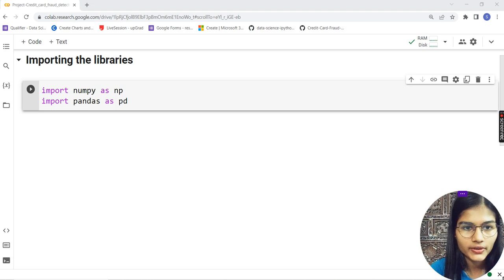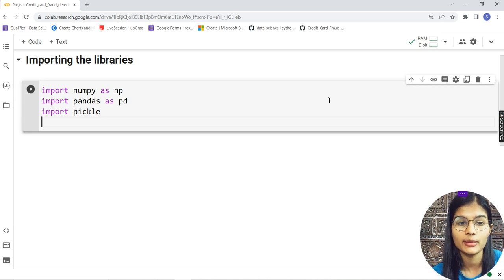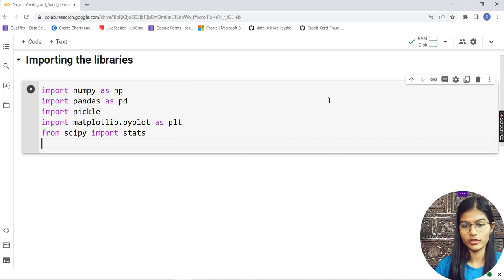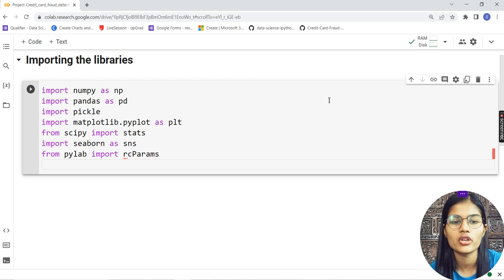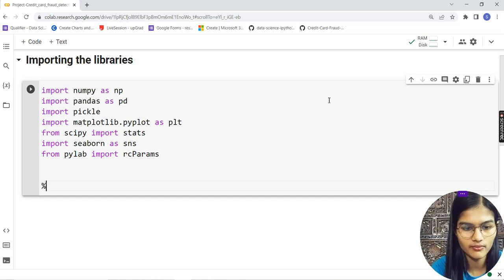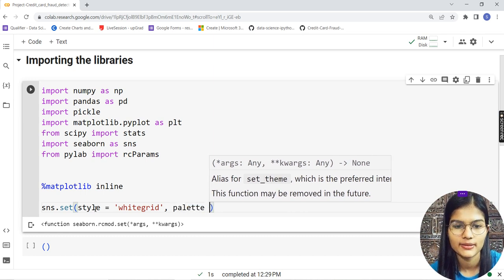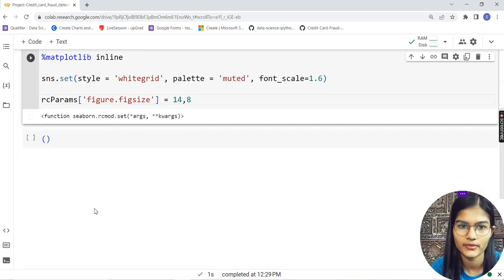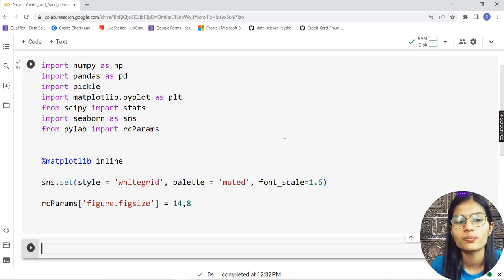Credit Card Fraud Detection :Working with libraries | Part 2 | Python | Shambhavi gupta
Hey everyone, In this video I have taught about Credit Card Fraud Detection :Working with libraries using Python. I Have tried my best to teach in the simplest and beginner friendly manner so that you can grasp all concepts clearly and easily.